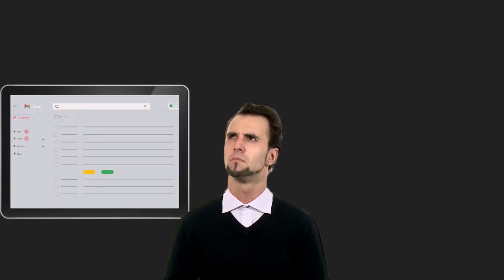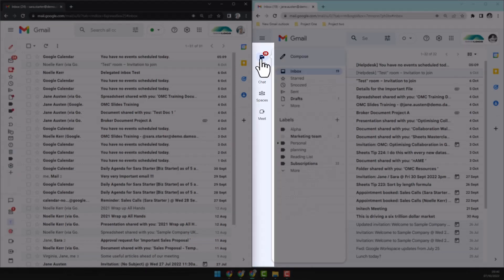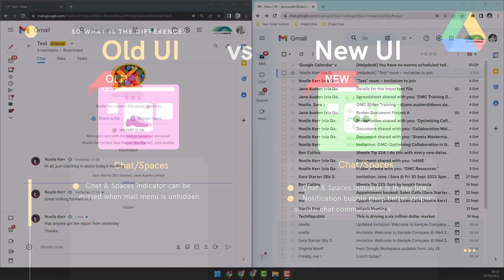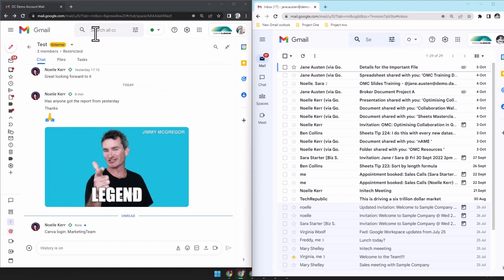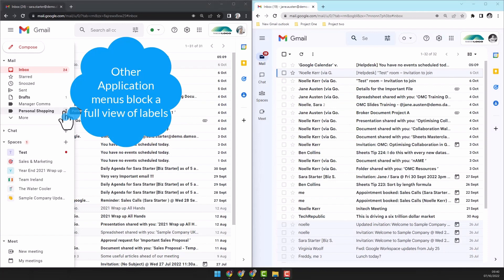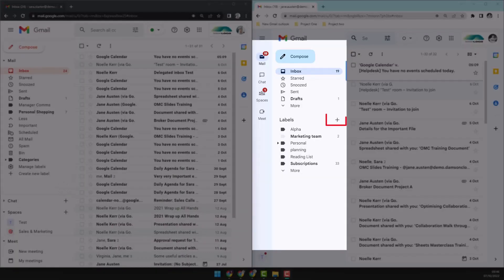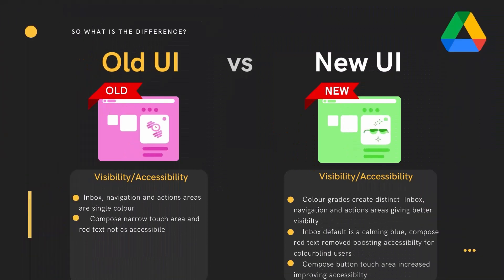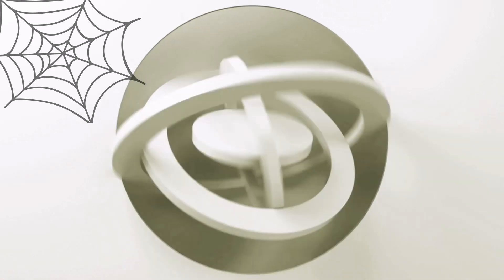The New Gmail Interface: A Full Guide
Welcome back to the Damson Cloud Blog and more importantly, the second instalment of our spooky Halloween updates. This week, our professional trainer Noelle Kerr is going to be looking at something new which you may have noticed on your Gmail account recently- the new Gmail User Interface.

While some of us may be opposed to change and prefer sticking to what we’re used to, especially with something like our email platform which is one of our most used applications, we’re here to show you why the new User Interface on Gmail will be a welcomed addition to your everyday routine.